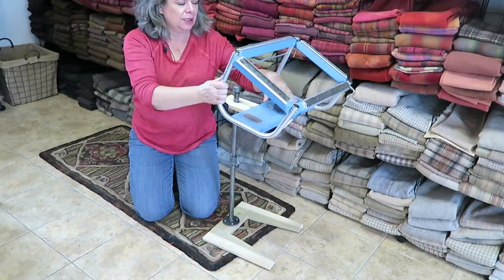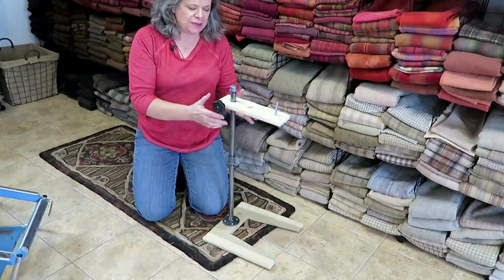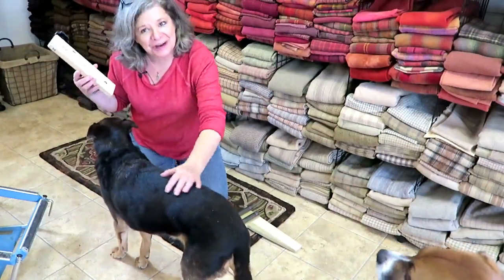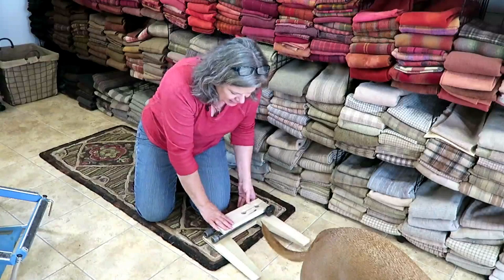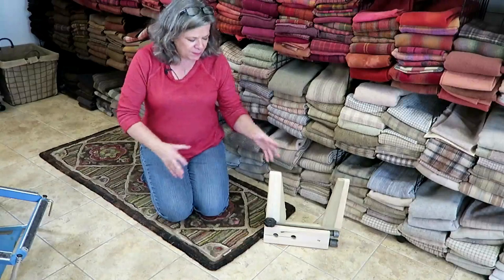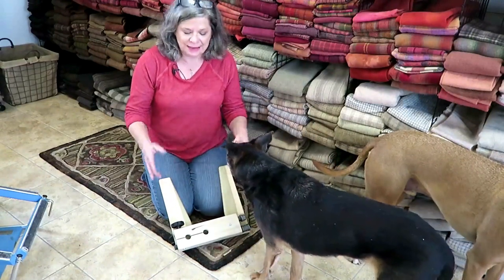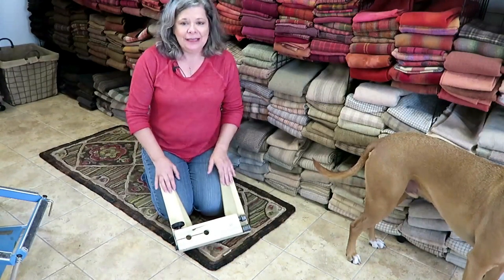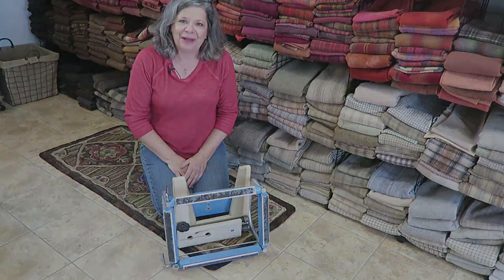Floor stand for your rug hooking frame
This stand is a improved version of the floor stand that I have been selling for about 15 years.  We streamlined the design and was able to keep the price the same!